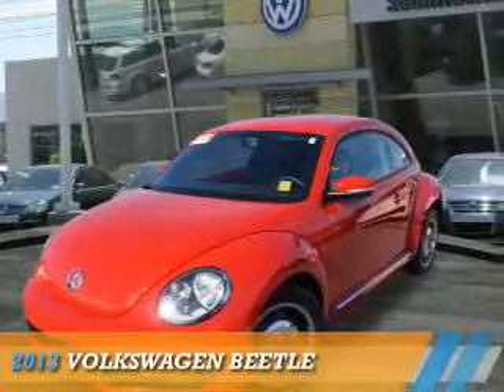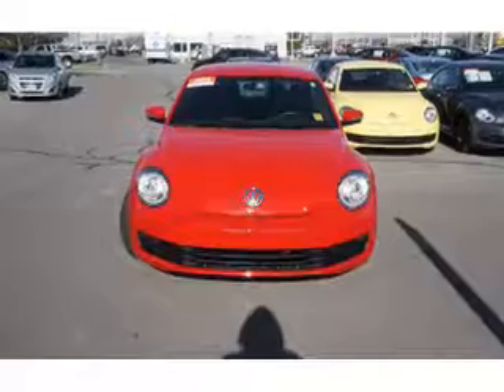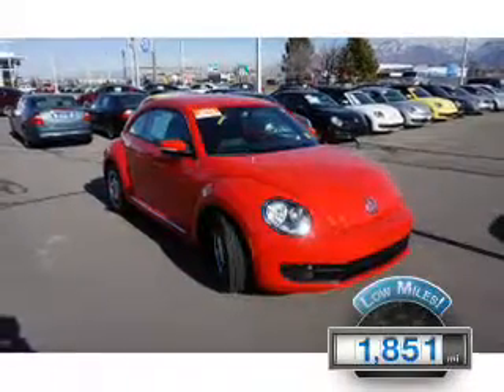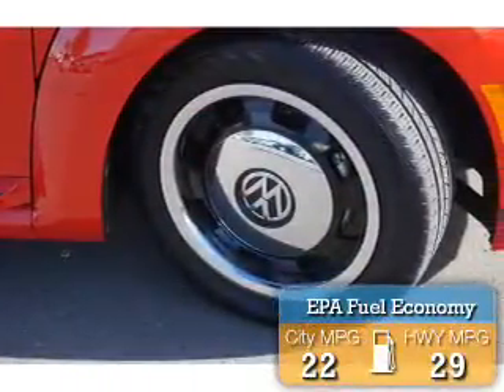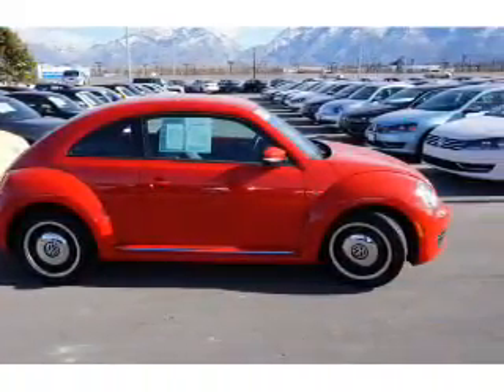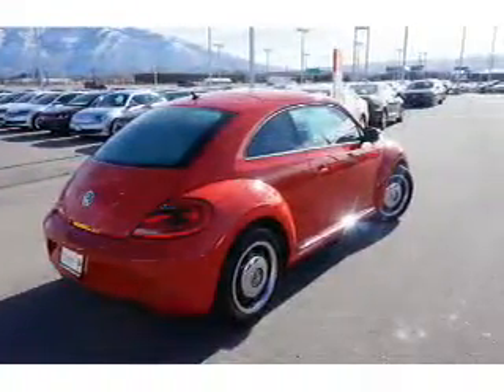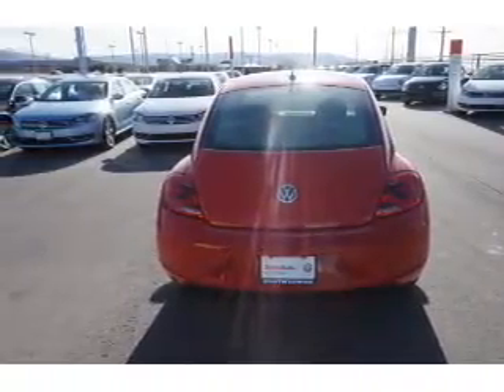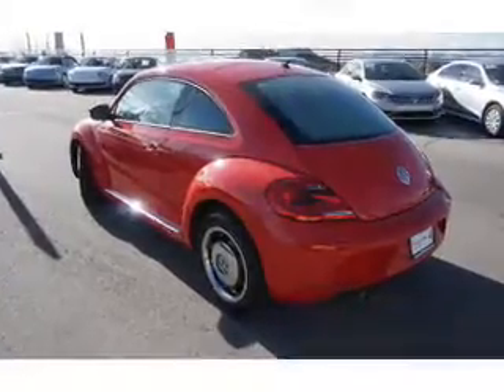2013 Volkswagen Beetle 73374A - Sandy UT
Phone:
Year: 2013
Make: Volkswagen
Model: Beetle
Trim:
Engine: 2.5 liter 5 Cylindercylinder FWD
Transmission: Automatic
Color: Red
Mileage: 1851
Address:
VIN:3VWJX7AT5DM602328